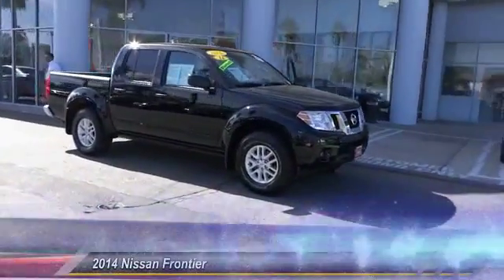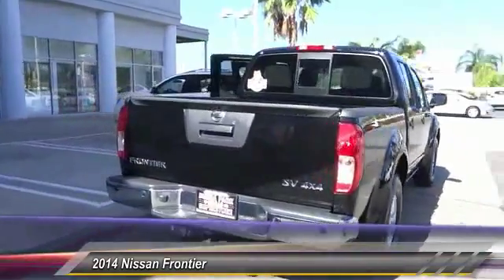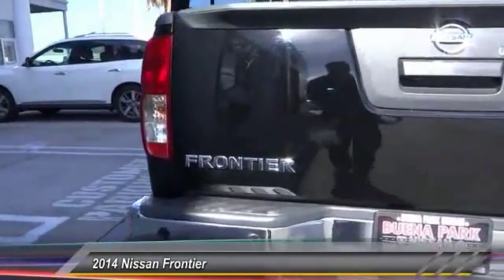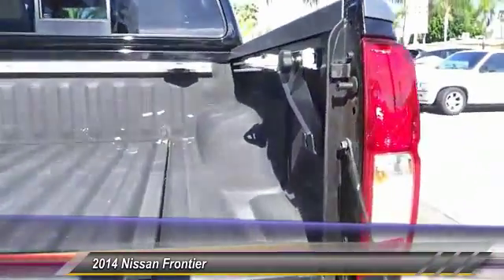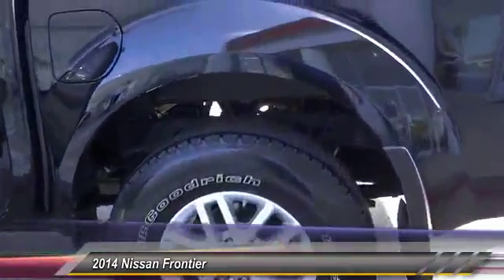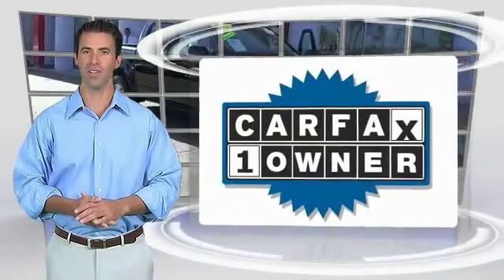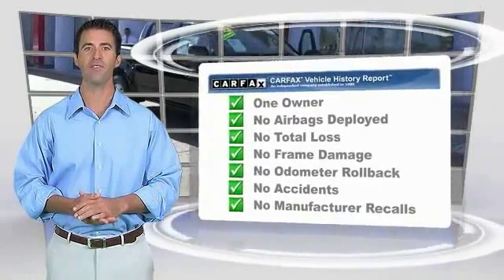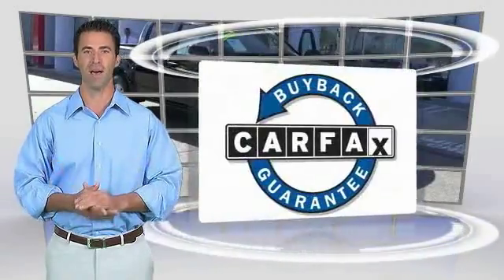2014 Nissan Frontier Buena Park, Cerritos, Fullerton, La Habra, Anaheim BU5640X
&nbsp;

2014 Nissan Frontier 4WD Crew Cab SWB Auto SV

6501 Auto Center Dr.

BUENA PARK NISSAN PROUDLY SERVING ORANGE COUNTY, LOS ANGELES, WEST COVINA, PASADENA, RIVERSIDE, SAN BERNARDINO COUNTY, AND SURROUNDING SOUTHERN CALIFORNIA LOCATIONS. THIS BLACK 2014 Nissan FRONTIER IS EQUIPPED WITH A 4.0L DOHC V6, AUTOMATIC TRANSMISSION, AND RECEIVES AN ESTIMATED 15 City/21 Hwy MPG. OR VISIT US AT 6501 AUTO CENTER DRIVE, BUENA PARK, CA 90621 CARFAX Certified 1-Owner 2014 Nissan FRONTIER 4WD Crew Cab SWB Auto SV Stock #: BU5640X | VIN: 1N6AD0EV4EN772232 | 2014 Nissan Frontier 4WD Crew Cab SWB Auto SV Buena Park Nissan